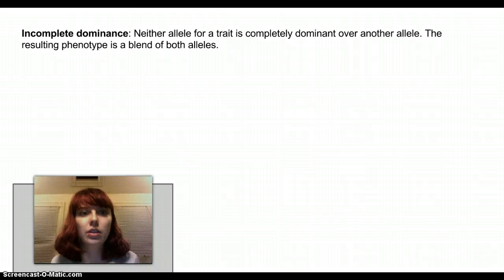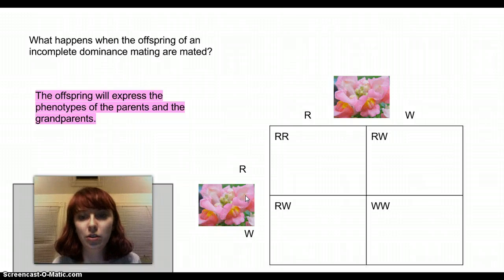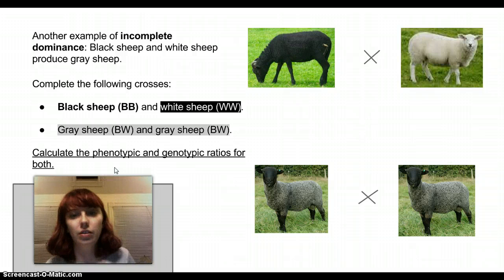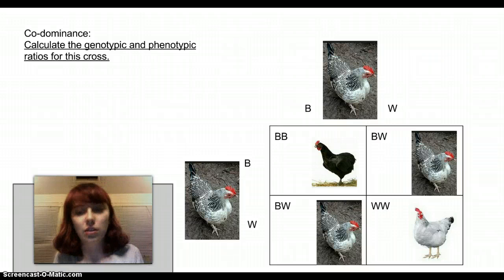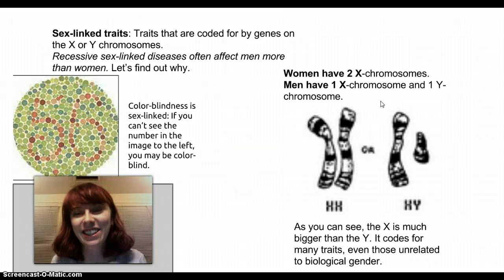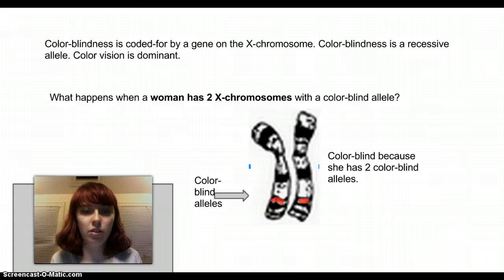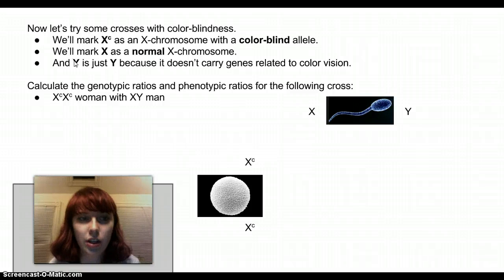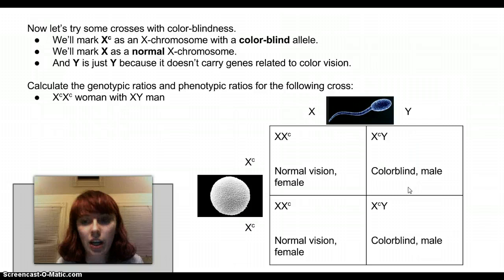Genetics Homework 2: Spring 2014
Watch the video. Do the worksheet. Come to class with any questions!